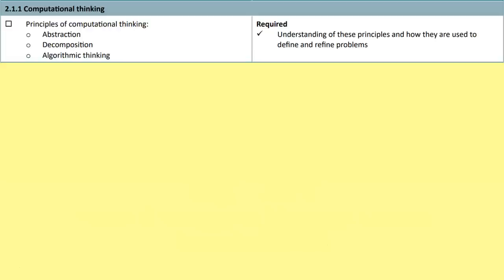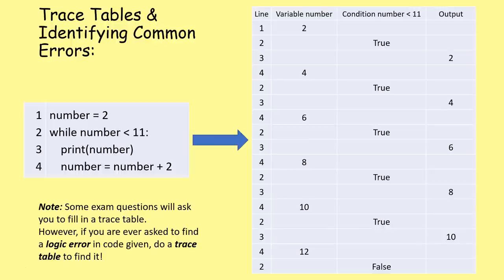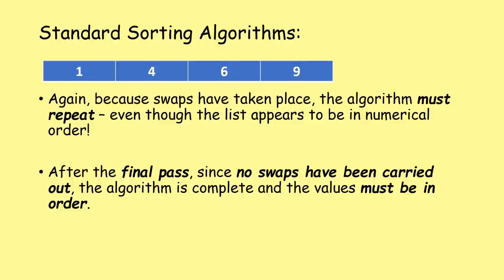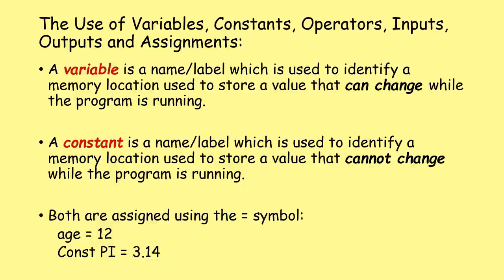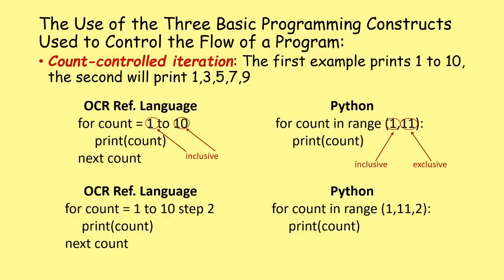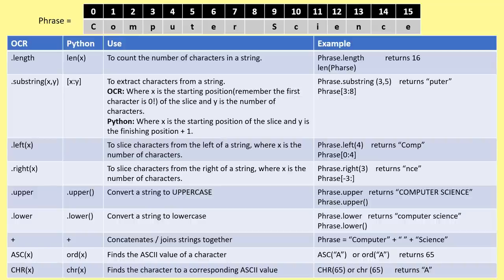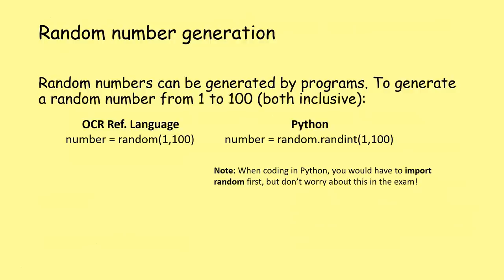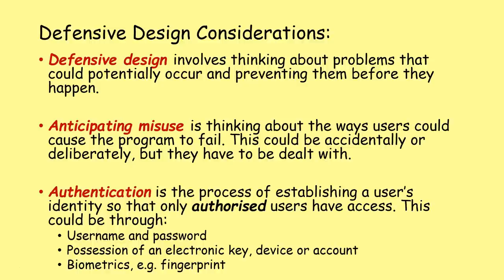2024 Computer Science OCR J277 GCSE Complete Paper 2 Revision Lesson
00:00 Introduction
00:54 2.1.1 Computational thinking
02:06 2.1.2 Designing, creating and regining algorithms
08:32 2.1.3 Searching & sorting algorithms
19:15 2.2.1 Programming fundamentals
27:26 2.2.2 Data types
28:59 2.2.3 Additional programming techniques
52:30 2.3.1 Defensive design
54:19 2.3.2 Testing
58:32 2.4.1 Boolean logic
1:01:43 2.5.1 Languages
1:03:32 2.5.2 The Integrated Development Environment(IDE)